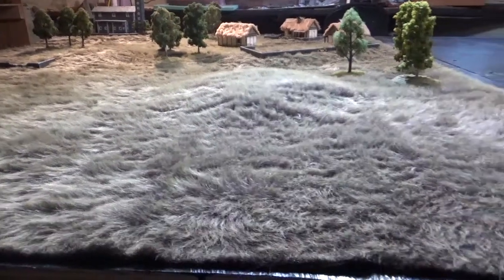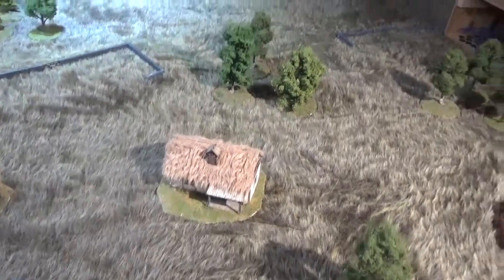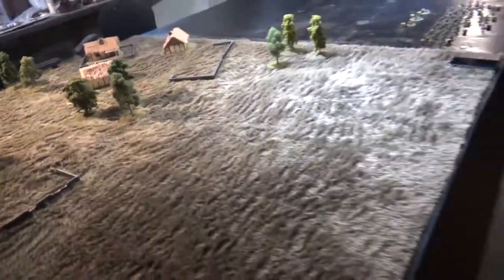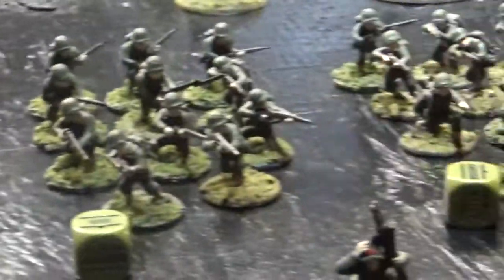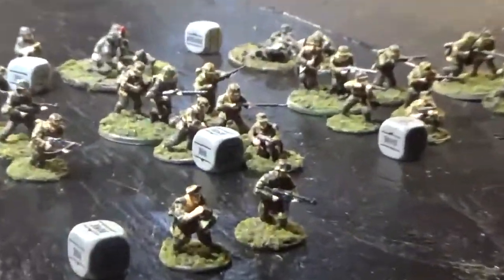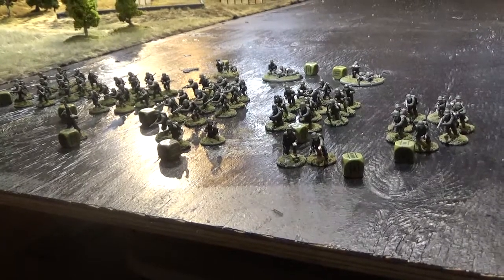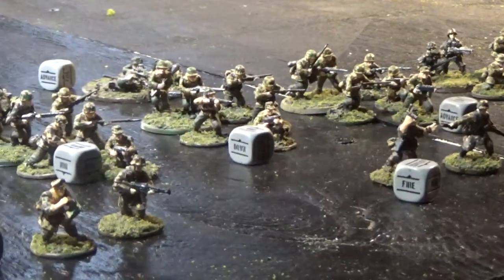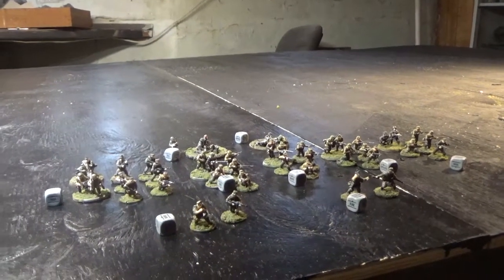Forces Preview for Bolt Action Game 6; 1st Game of Campaign #1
A quick look at the terrain and forces involved in the first battle of the first campaign.